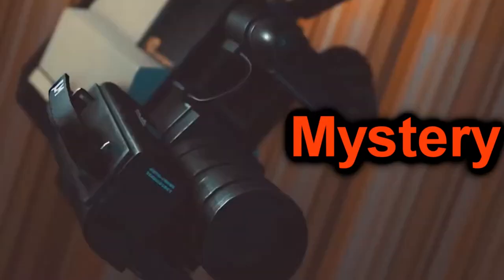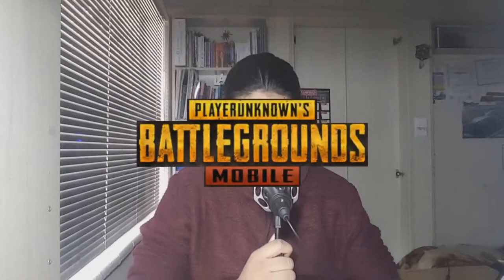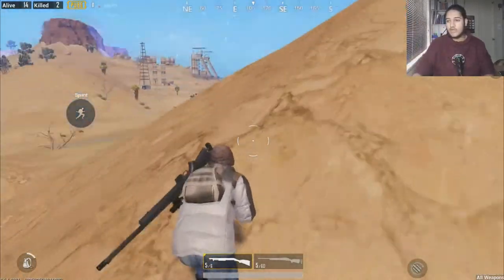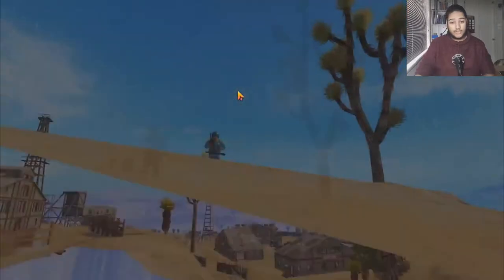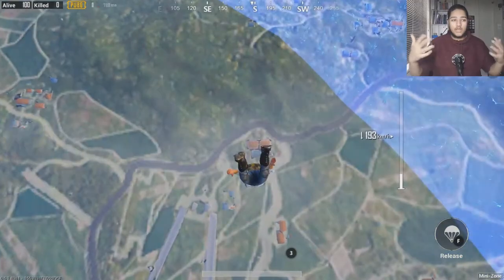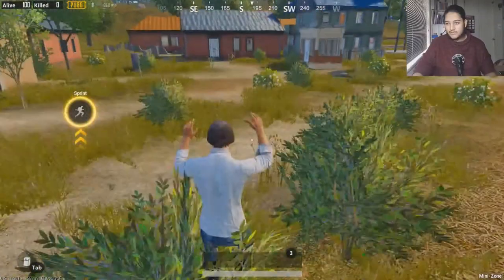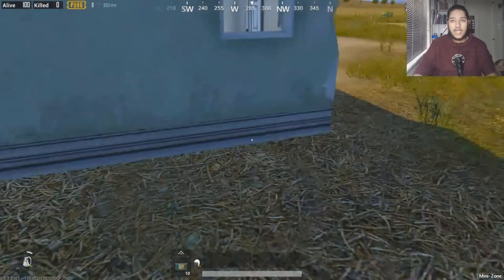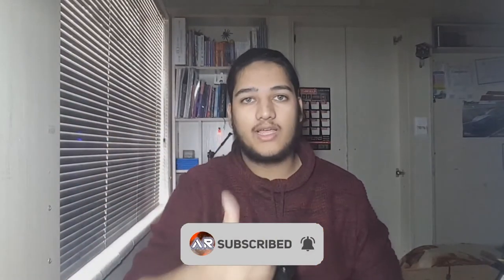AR's Discoveries | Episode #1 | The Best Way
Welcome to my new show, AR's Discoveries